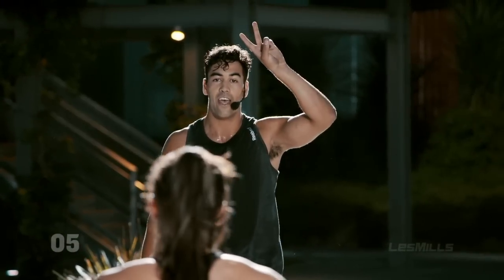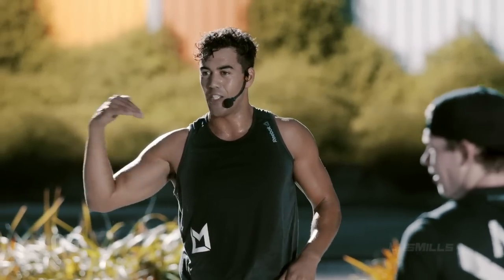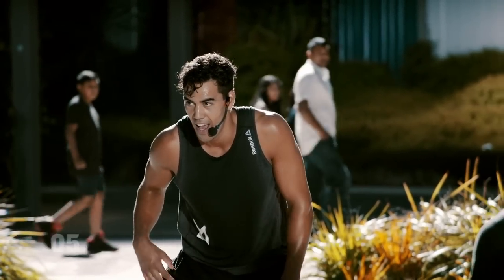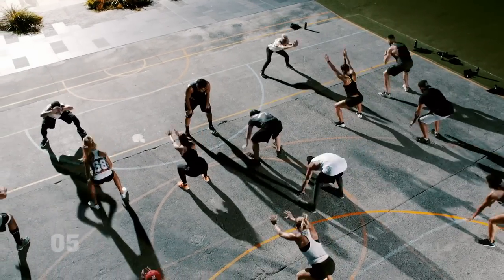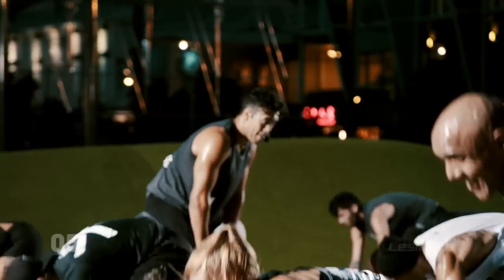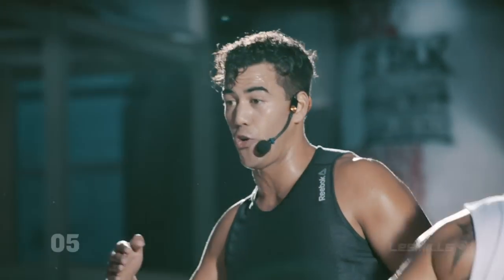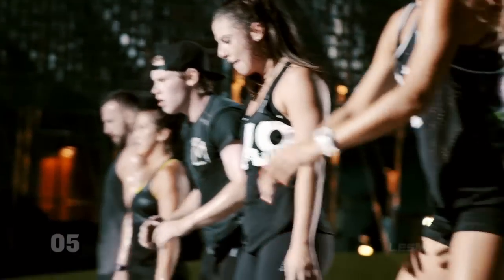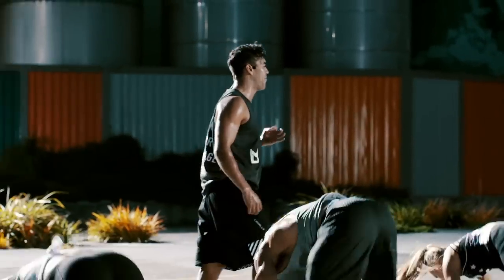LES MILLS BURPEE BEEP TEST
Try the burpee beep test and give your body a short, sharp cardio kick.

If you want to shift your fitness fast, burpees will make it happen. With this one simple yet challenging move you can send your heart rate through the roof, build cardio endurance and torch fat.

The world’s best music, best moves, and best instructors. We bring it all together to create life-changing fitness experiences, powered by science.

Work out at a gym near you or whenever, wherever with LES MILLS On Demand